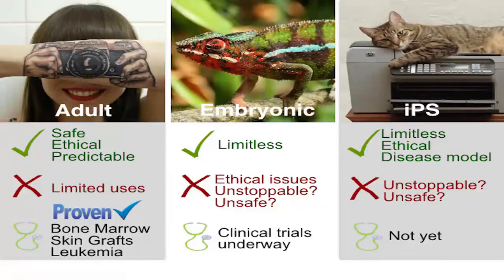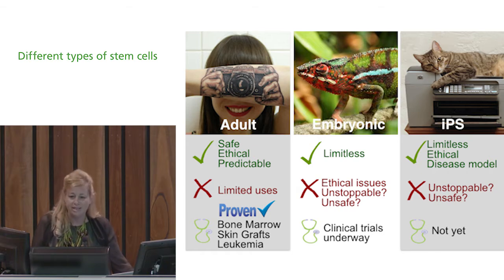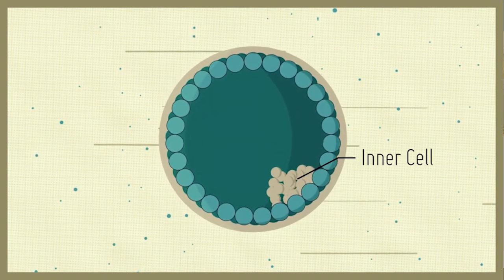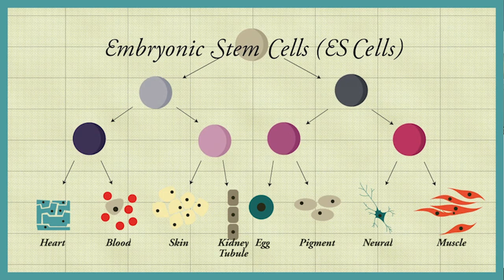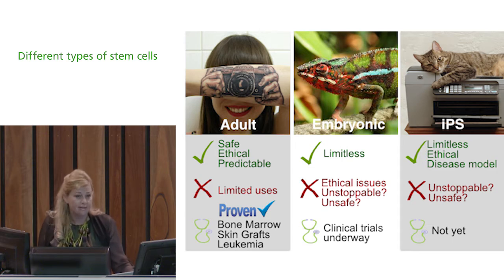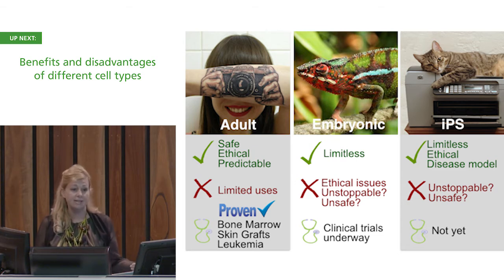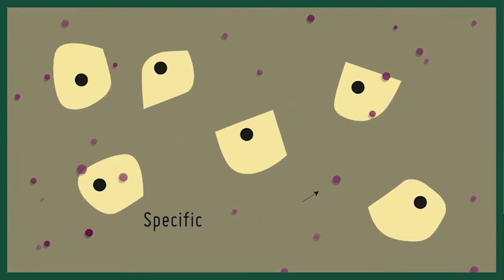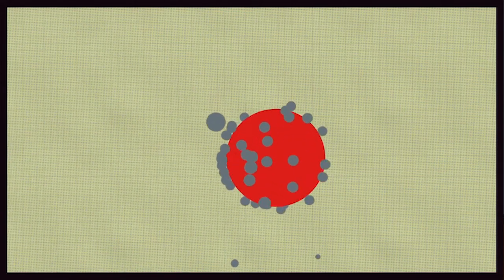Chapter 2 Different types of stem cells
Professor Iona Novak, Head of Research at the Cerebral Palsy Alliance Research Foundation, is co-leading Australia’s first stem cell clinical research for children living with disability.

In February 2016 Professor Novak shared the latest research information and exciting advances in stem cell interventions at an event held at the Hunter Medical Research Institute.

There are 10 videos in this playlist. Watch all 10 to learn about:

• Stem cells and the potential to treat neurological conditions
• Methods to objectively consider the pros and cons of ‘stem   cell tourism’
• The potential future clinical role for healthcare professionals within stem cell interventions.

Keep up to date with the latest research by visiting research.cerebralpalsy.org.au